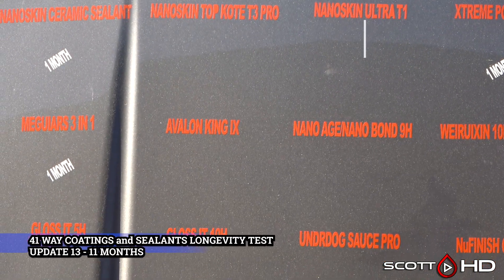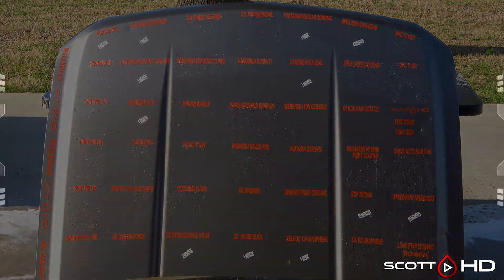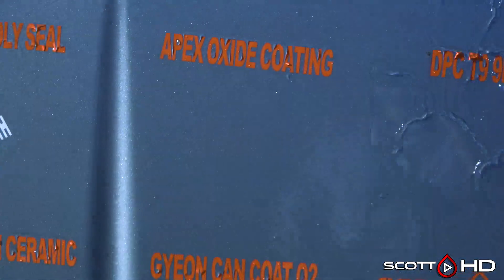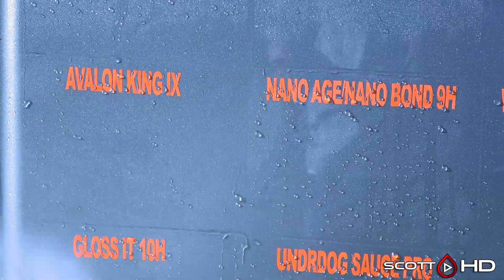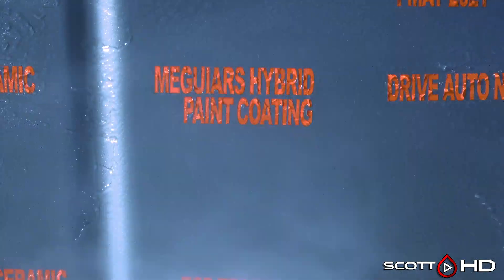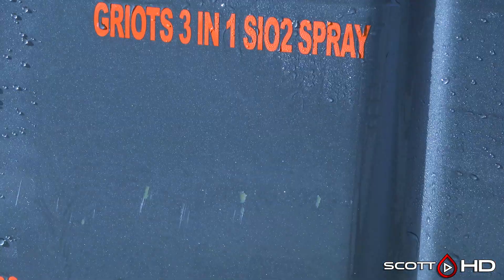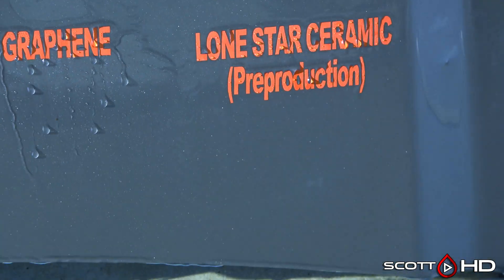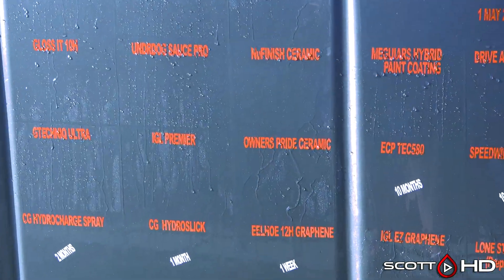Ceramic Coating Longevity Test - 41 WAY - The ULTIMATE comparison test - UPDATE 13 -11 MONTHS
More failures this month... who will make it past a year?

CERAMIC COATING/SEALANTS:
1) TEC 580 Ceramic Coating
10) NuFinish Ceramic Coating Spray
11) Meguiars 3 IN 1 WAX
12) Meguiars Hybrid Paint Coating
13) Griots Garage Ceramic 3 in 1 WAX
14) IGL Premier Synthetic Sealant
27) Chemical Guys HydroCharge Ceramic Spray Coating
28) Nanoskin Ceramic Sealant
29) Nanoskin Top KOTE T3 ULTRA Ceramic Coating
30) Nanoskin Ultra TOP KOTE Ceramic Serum
35) Weiruixin 10H Ceramic Coating
36) IGL “EZ” Graphene Coating